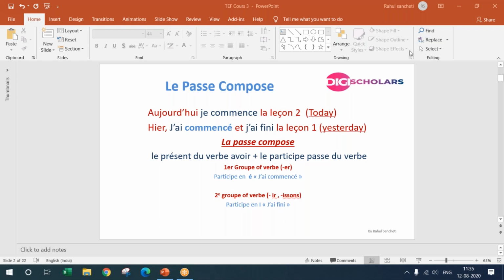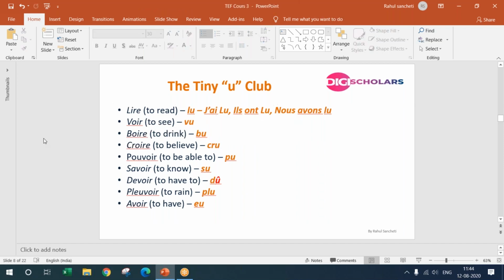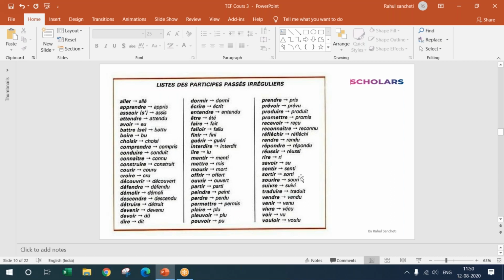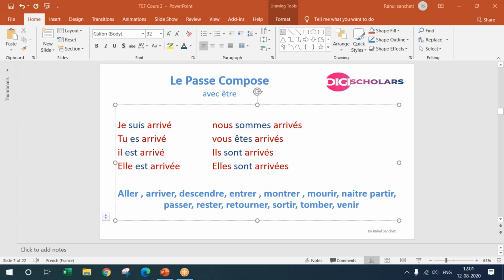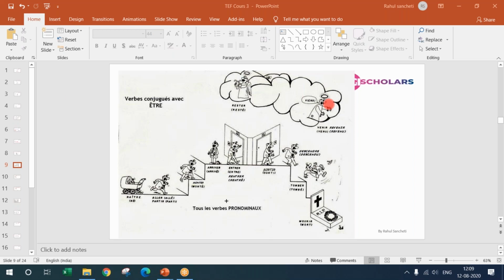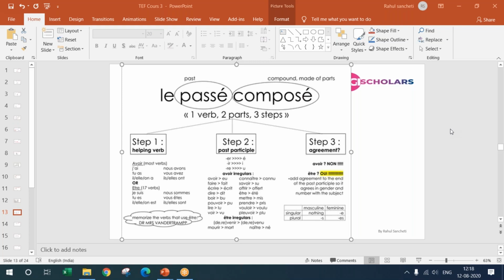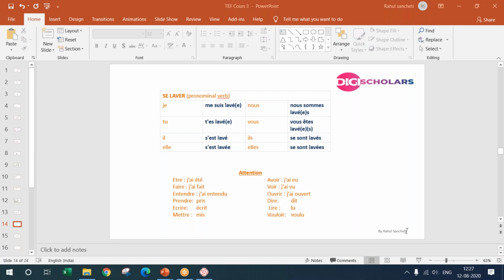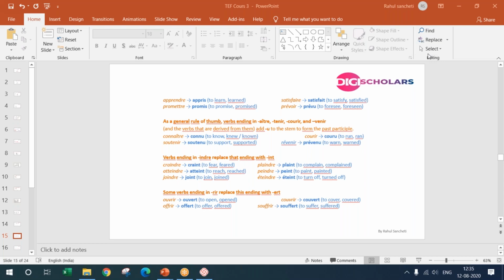Past Tense in French | A1,A2 level French for TEF Canada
Passe compose, ER,IR, RE Verbs, Reflexsive Verbs